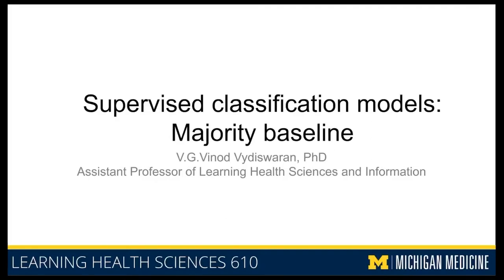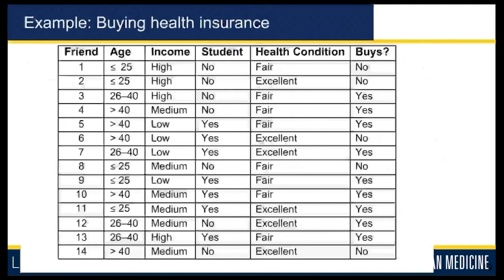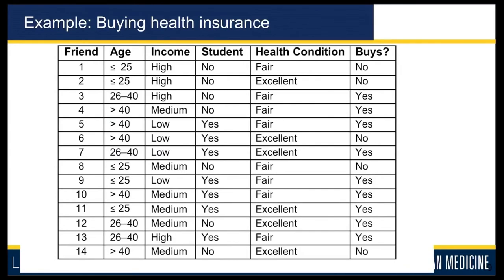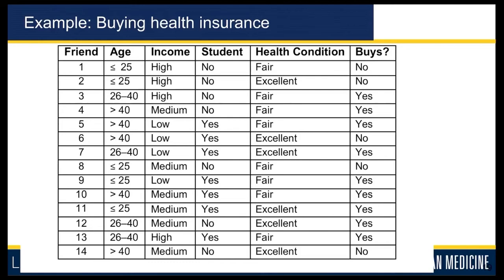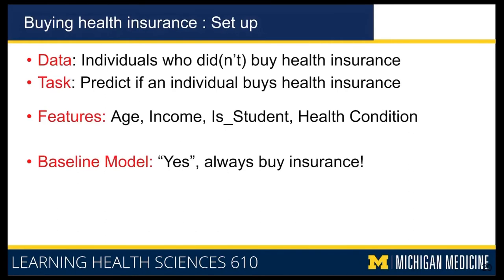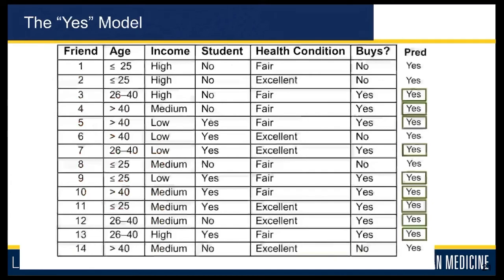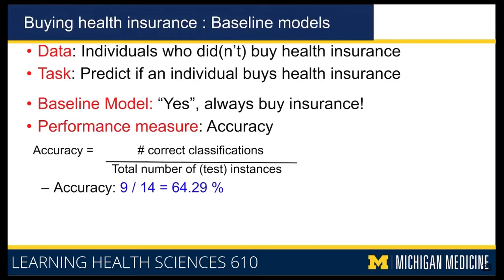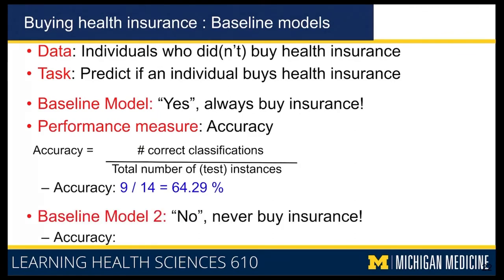9-2 Supervised Learning Algorithms - The Majority Baseline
Slides and content by V.G. Vinod Vydiswaran, PhD, shared with permission.